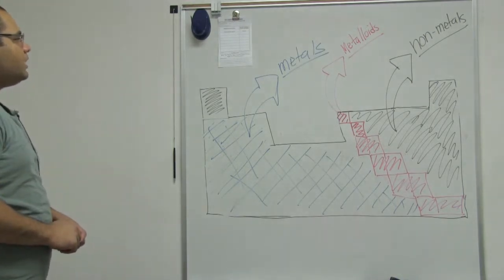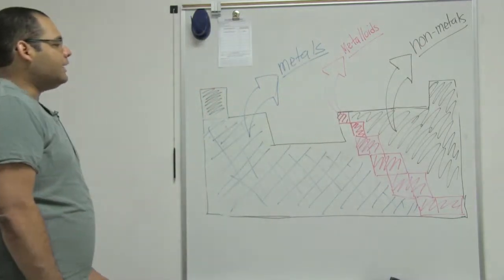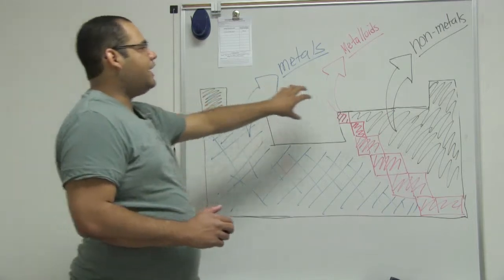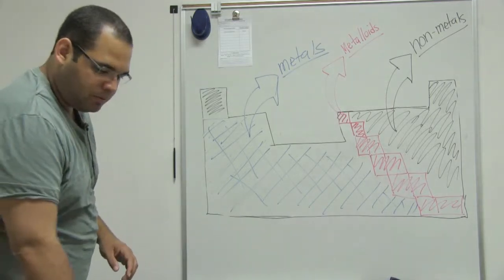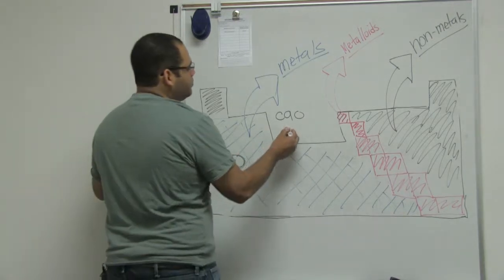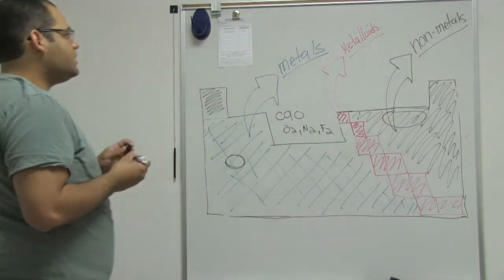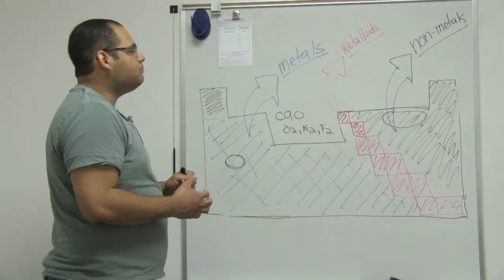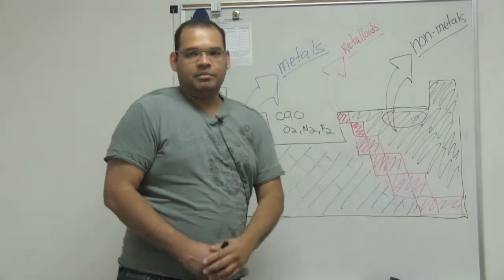Periodic Table Organization Metals, Nonmetals, Metalloids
This Introduction to General Chemistry video teaches about metals, nonmetals, metalloids, their characteristics, and about ionic and molecular componds.